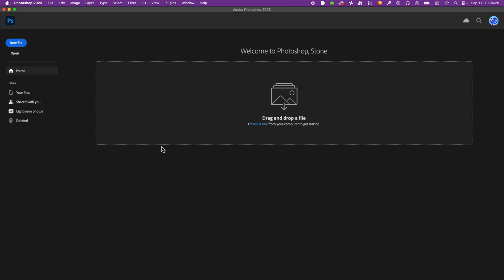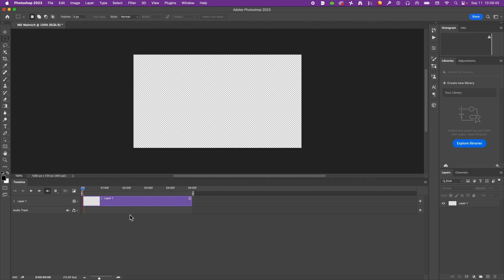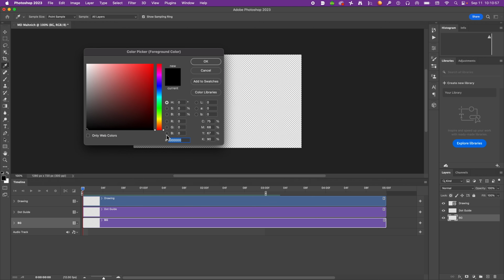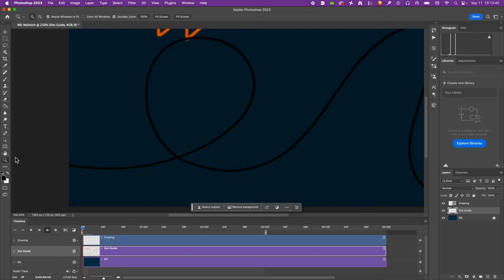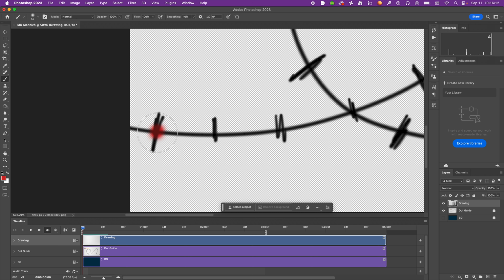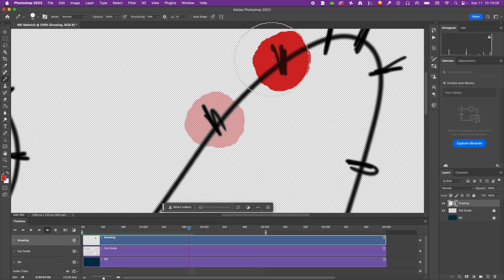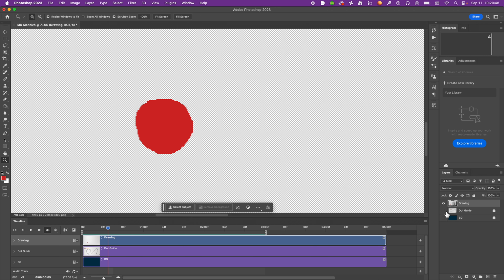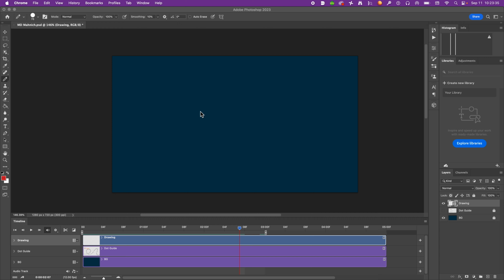Moving Dots 2025